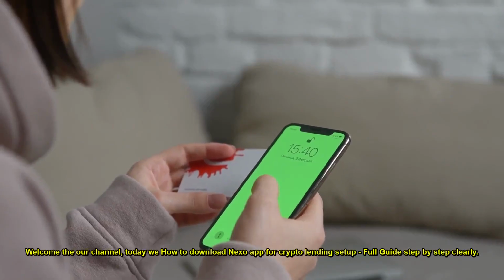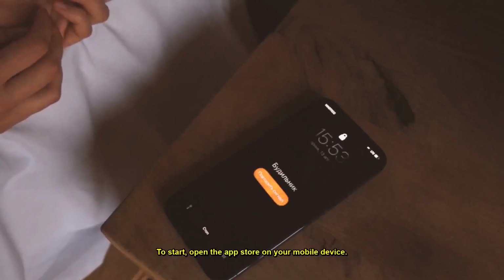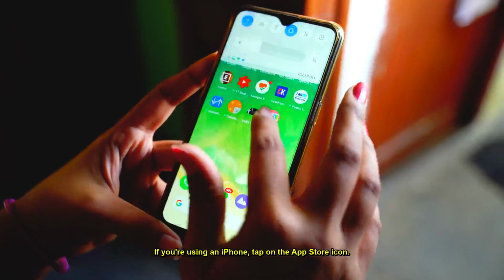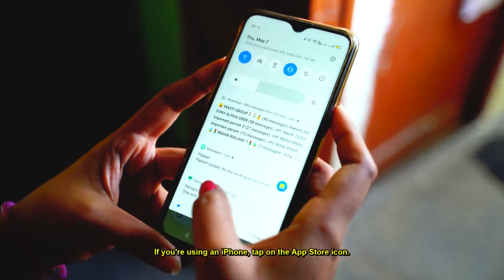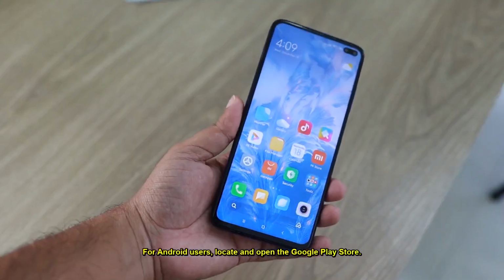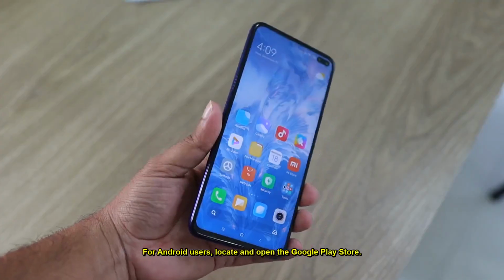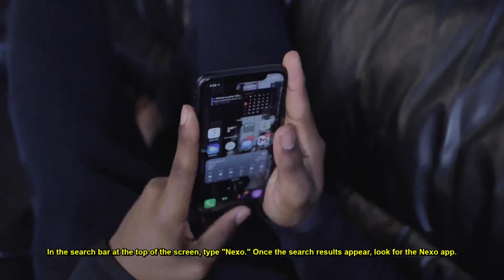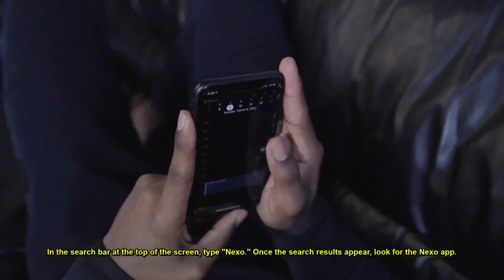How to download Nexo app for crypto lending setup - Full Guide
Unlock the world of crypto lending with our comprehensive guide on how to download the Nexo app! In this video, we’ll walk you through the step-by-step process to set up your Nexo account, ensuring you can start earning interest on your cryptocurrencies in no time. Whether you're a beginner or an experienced crypto enthusiast, our full guide covers everything you need for a smooth setup experience. Don't miss out on maximizing your crypto assets!